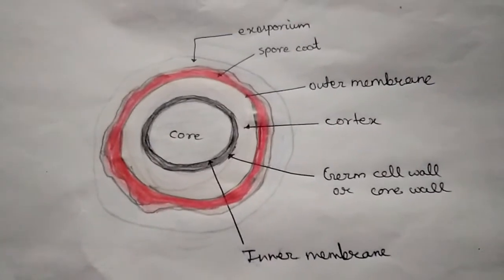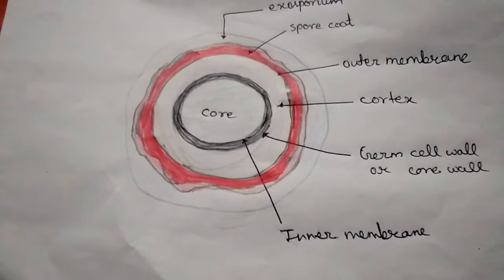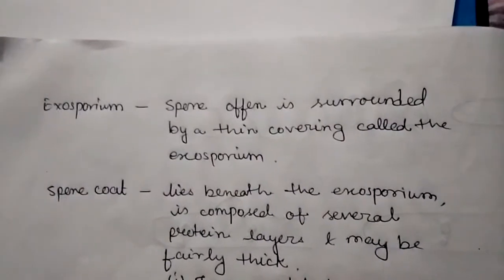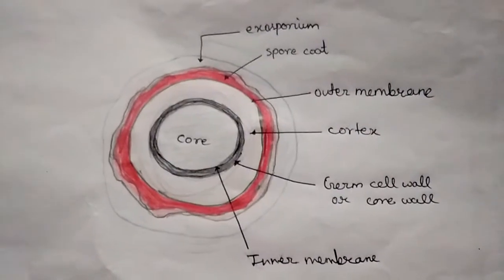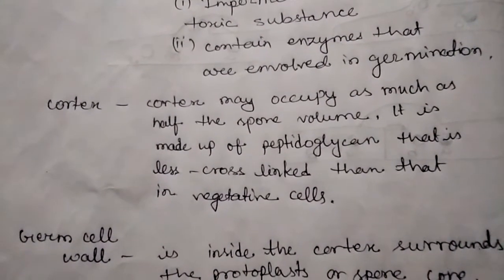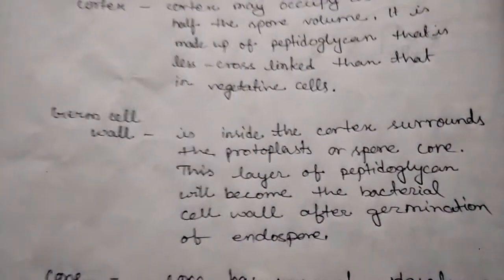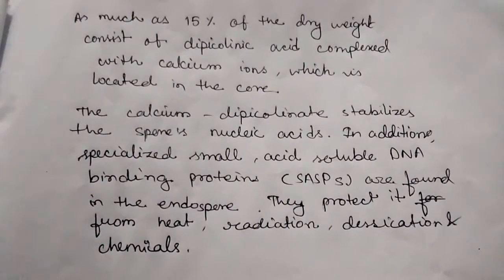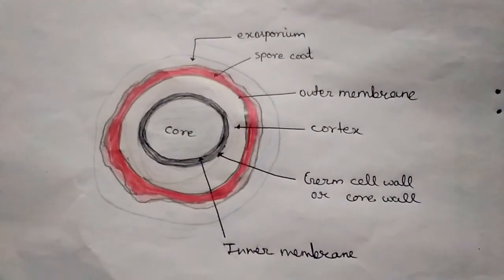Structure of endospore